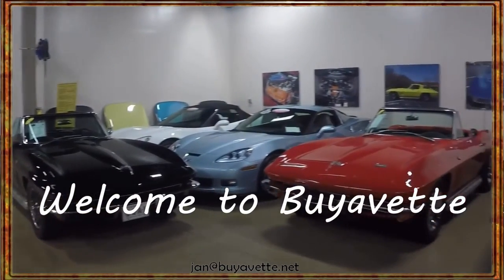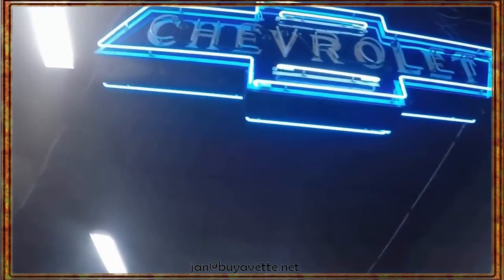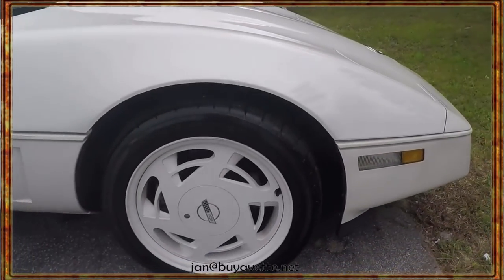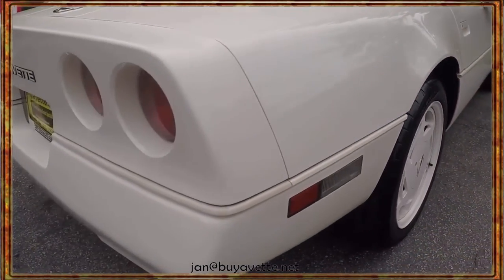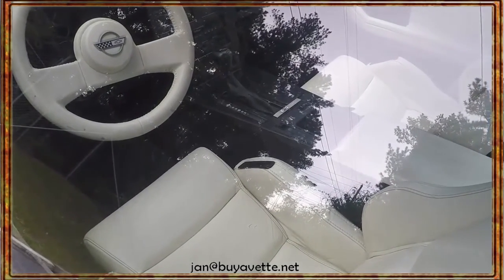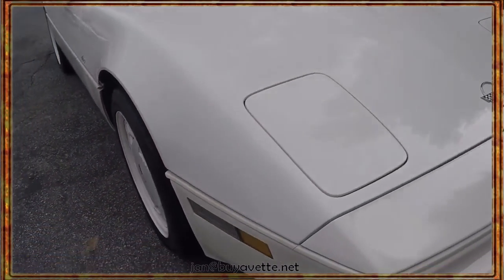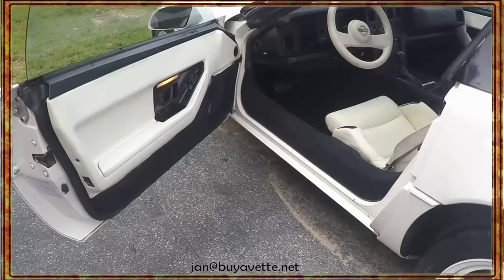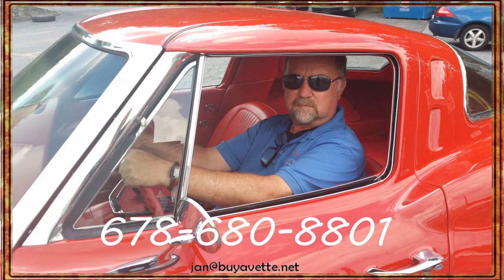1988 Corvette 35th Anniversary Z52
1988 Corvette 35th Anniversary Z52 For Sale

White/Black exterior, White/Black leather interior, glass top. 240hp 350ci L98 Tuned Port Injection engine, automatic transmission, posi rear-end. Features include the 35th Anniversary package, Z52 Performance Handling package, Delco-Bilstein shock absorbers, electrionic climate control, Bose AM/FM/Cassette stereo, heavy-duty radiator, engine oil cooler, rear and side defrost, illuminated driver vanity mirror, twin remote heated mirrors, radiator boost fan, dual power leather sport seats, power windows, power locks, power steering, power brakes, tilt-n-tele, cruise control, ABS. Coming with a clean Carfax and just 47,644 miles, this 1988 Corvette 35th Anniversary is in nice condition, and is LOADED with factory options. This car's paint is good-vg, with a great shine. Glass top is vg as well, and the weatherstripping that seals the window glass to the a-pillars and b-pillars looks to be recent, and is vg-exc. Window sweeps appear to be original, and are in good condition, and the rear hatch seal is BRAND NEW. 35th Anniversary-specific wheels are good-vg and BF Goodrich G-Force Sport tires show an average of 9/32nds tread depth remaining. The interior of this 1988 Corvette 35th Anniversary appears to be all original, with good-vg door panels and carpet. This car is completely factory stock. With just 2,050 examples built, these 35th Anniversary cars are a lot harder to come by than all other Anniversary Corvette models prior to 2013 -- call us while we have this one! 47K Miles.